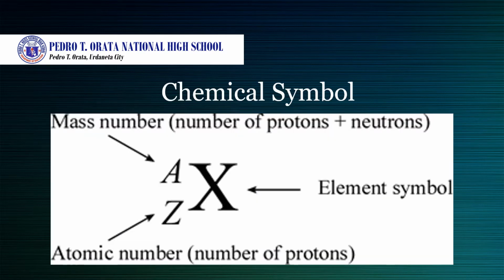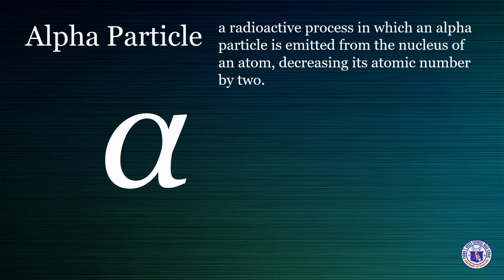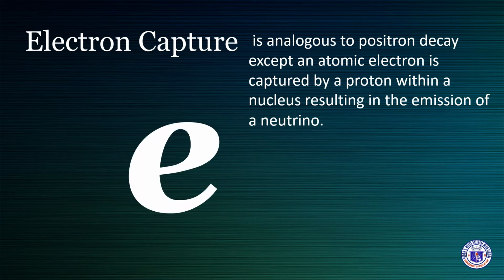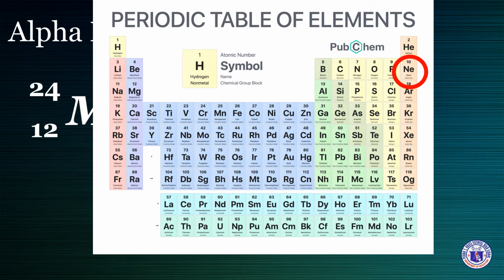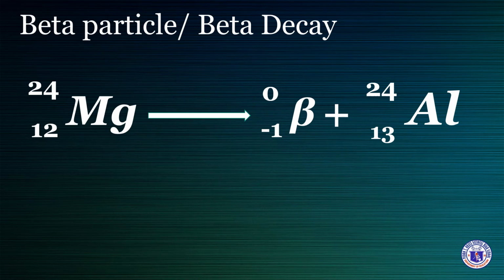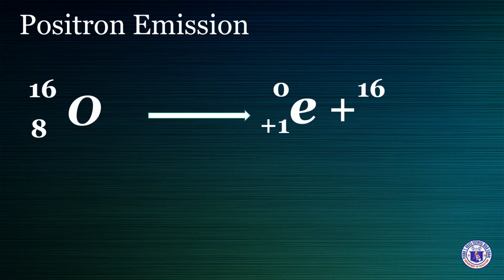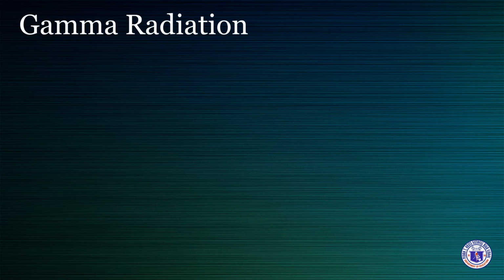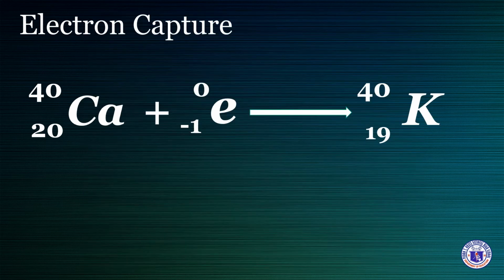Nuclear Reaction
Physical science